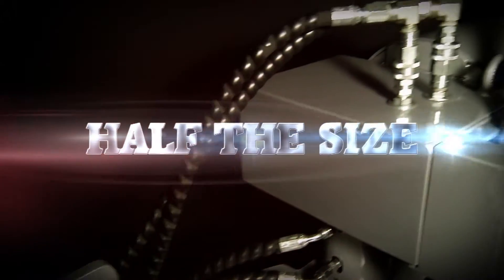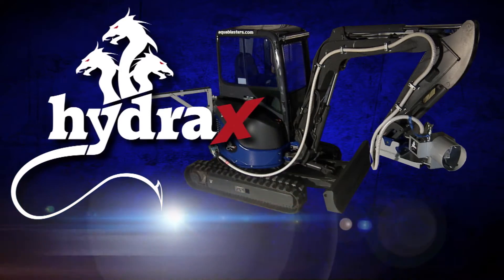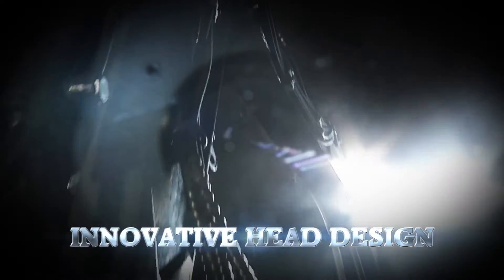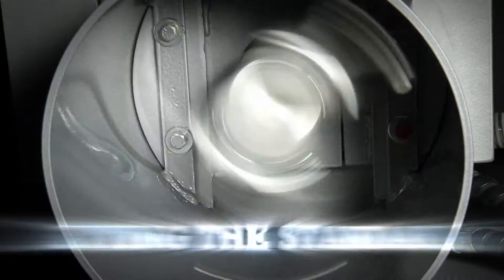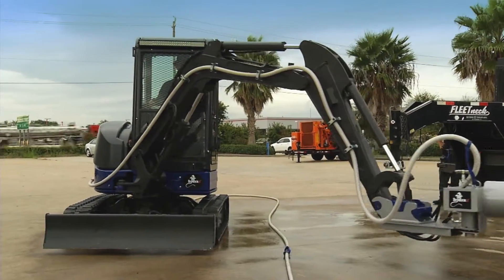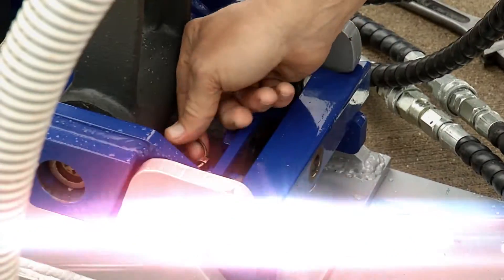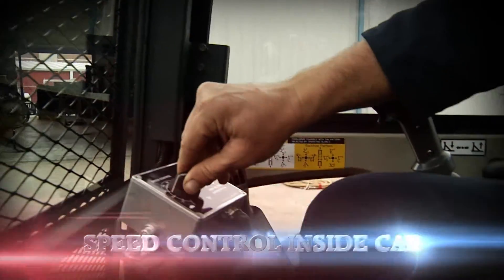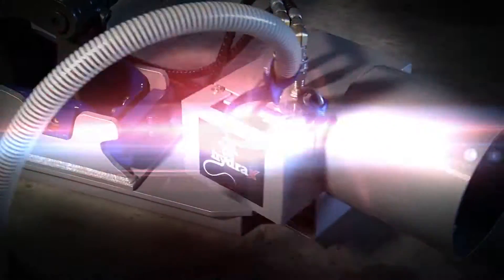HydraX Xtream Pad Dragon by Stutes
The Hydra X Pad Dragon by Stutes is the most innovative robotic waterjetting system in the industry allowing the operator to manipulate the variable speed rotating nozzles as an extension of his own body.